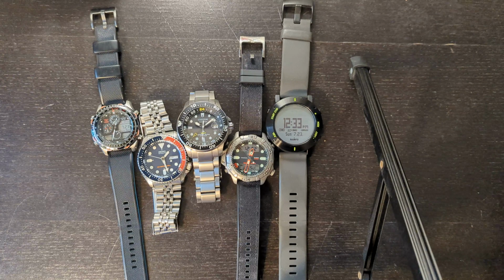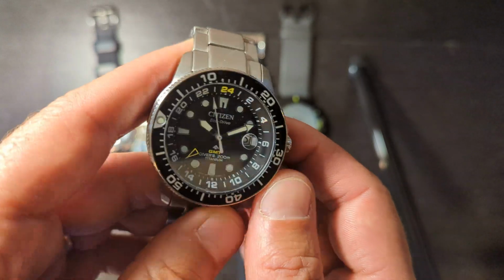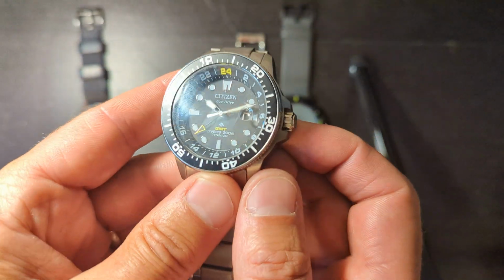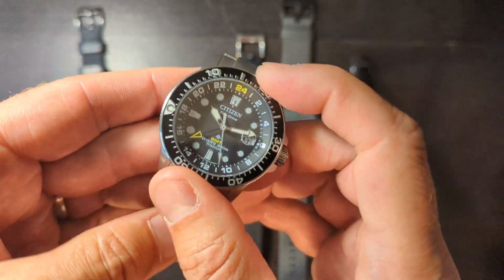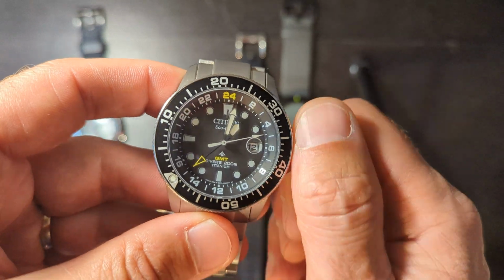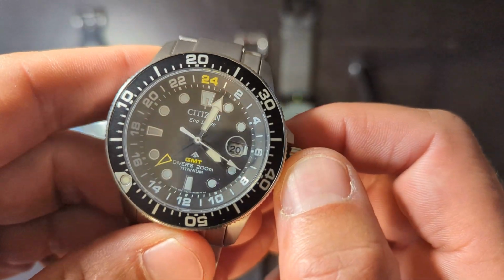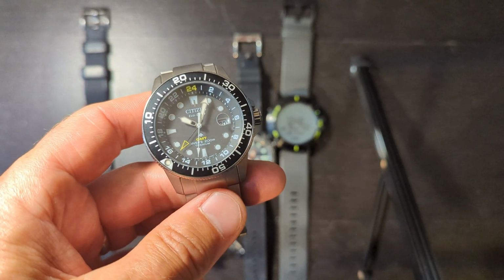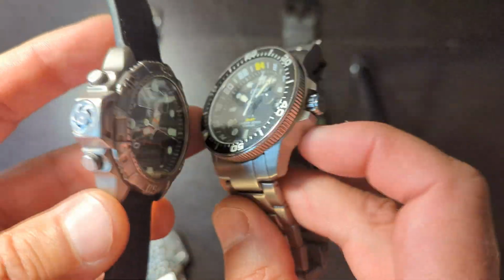Why I'm returning the BJ7110-89E. citizen BJ71111 SOLAR DIVER GMT watch review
close but no cigar, this traveler GMT loses half of the GMT functionality and has a sloppy movement.